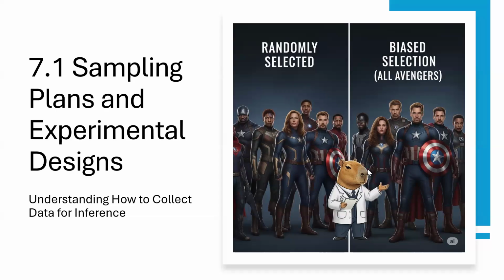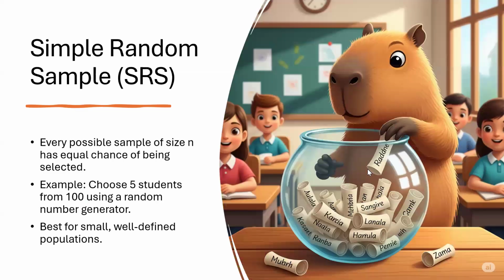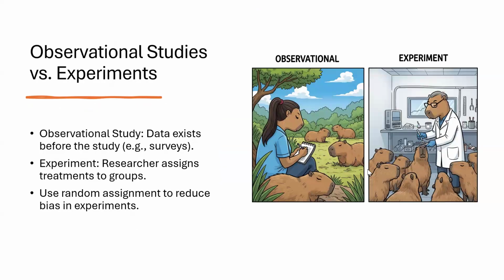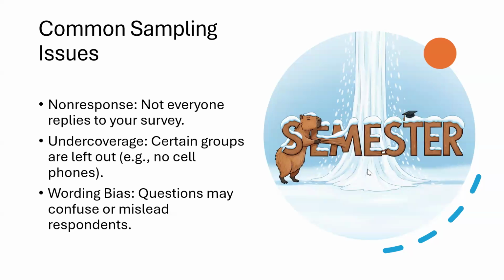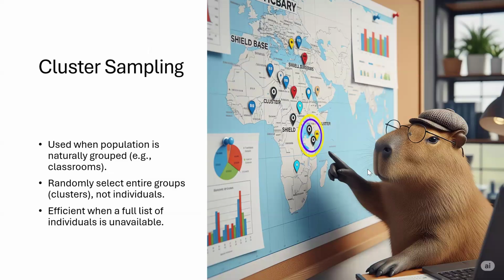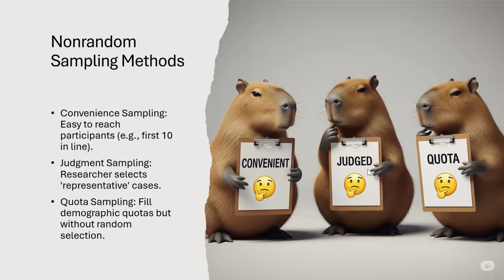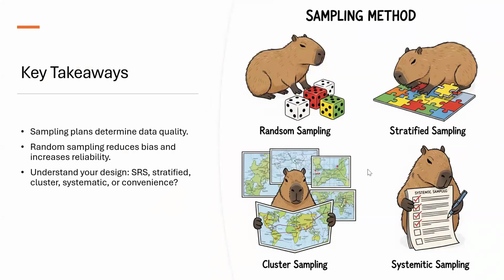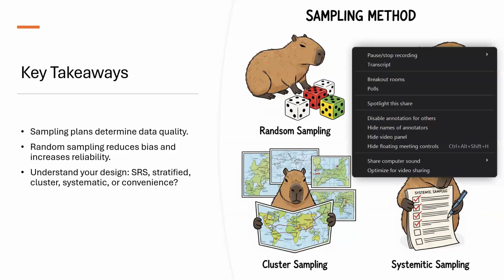7.1 Sampling Plans and Experimental Designs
Introduction to Statistics | Sampling Plans and Experimental Designs